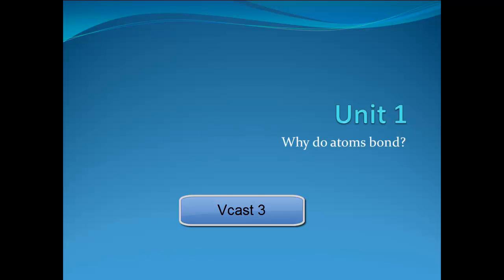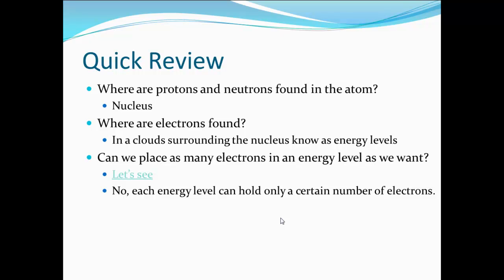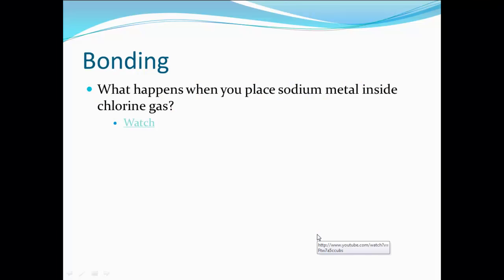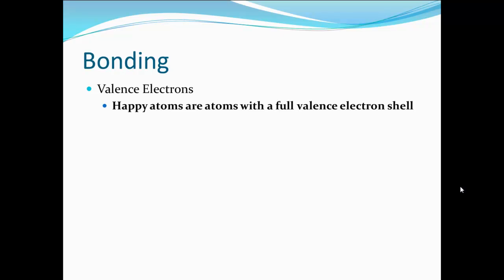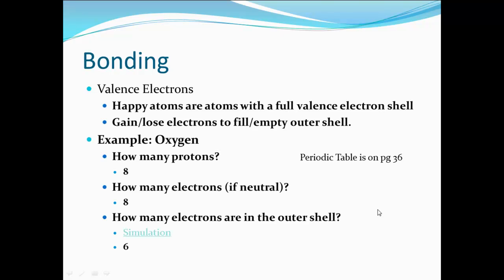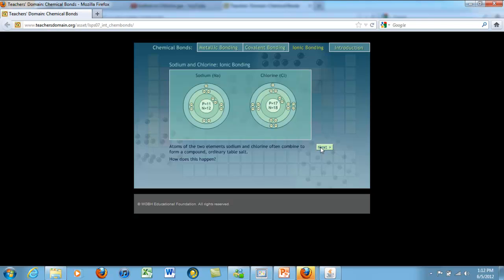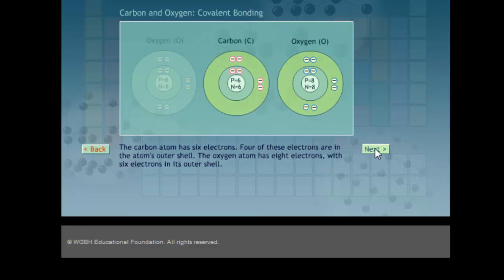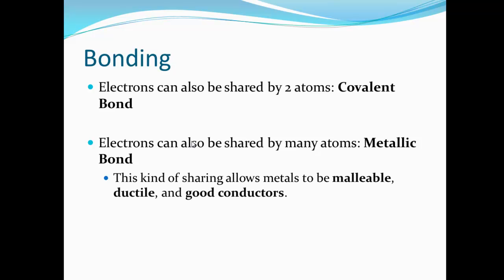ES Geology Unit 1 Vcast 03 Atomic Bonds.mp4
Ionic, Covalent, Metallic Bonds